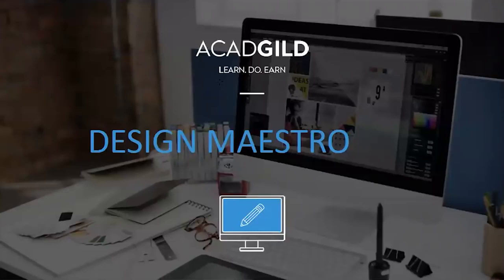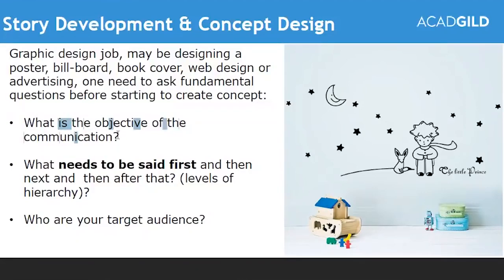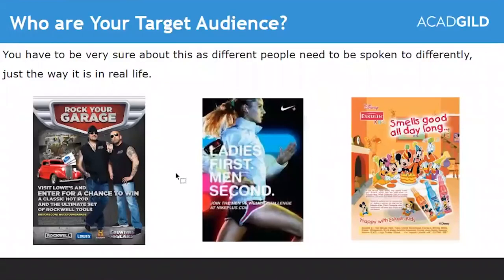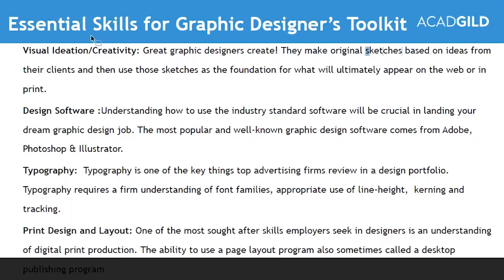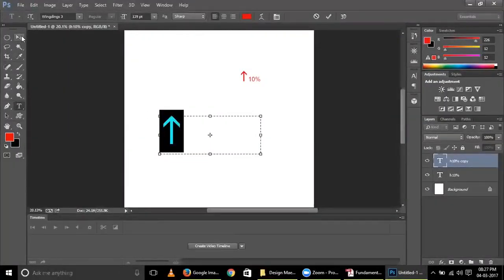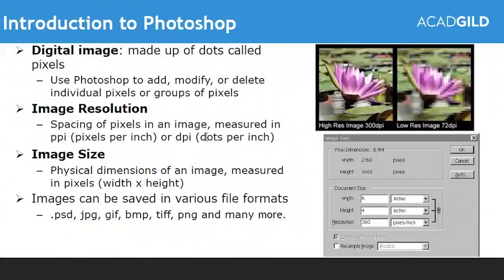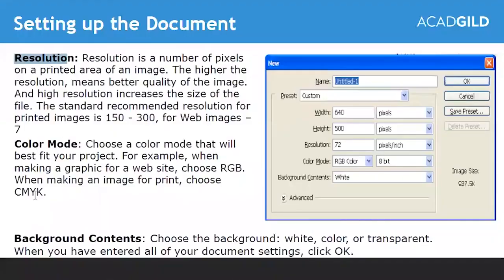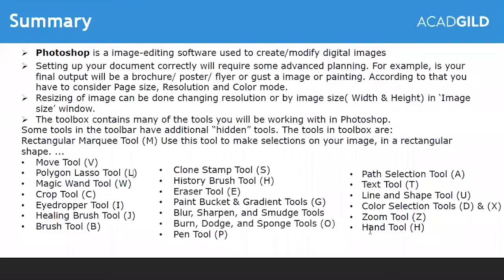Graphic Design Tutorial for Beginners Fundamentals of Graphic Design Graphic Design